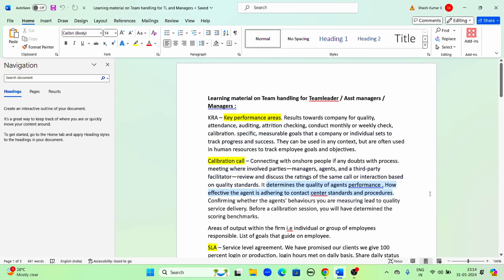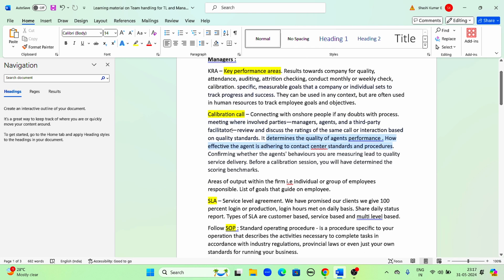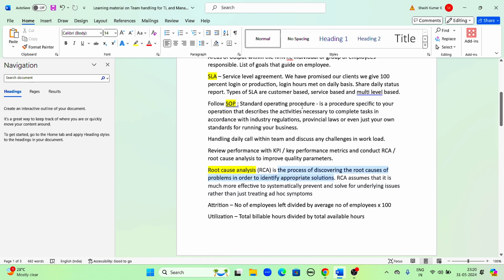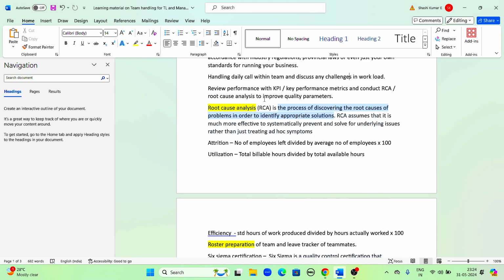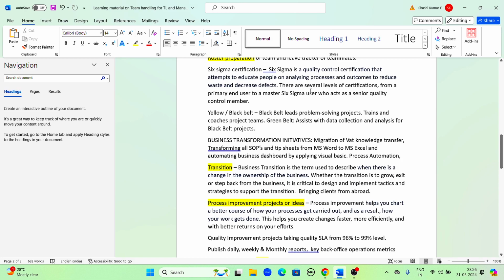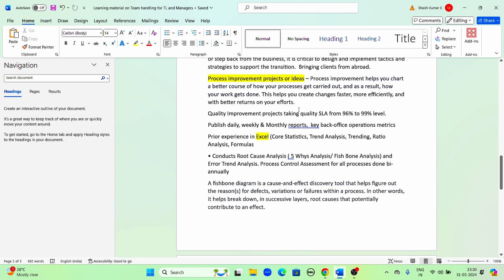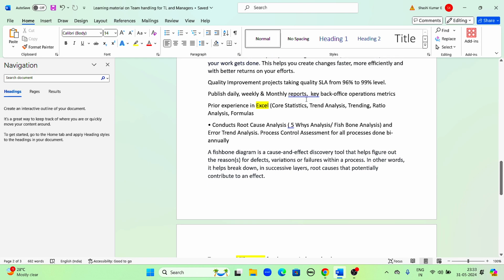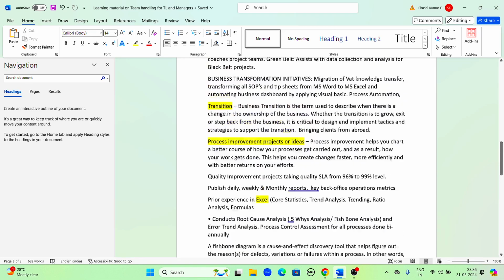Learning material for Team handling ( Team leader / Asst Manager )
Hi All,

I this video you will info on activities related to team handling, extra initiatives in corporate sector / MNC firms. We need to perform extra apart from daily task in order to get good promotion or hike compared to others. Year end rating matters a lot for any employees.

- Top Team Leader Skills - Tips For Being A Great New Team Leader
- How to Lead - Top Qualities of a Team Leader | Team Leader Skills
-  5 crucial tips on leadership for first time managers
- TEAM LEADER Interview Questions & Answers!
- 15 Steps To Becoming The Best Team Leader in the Call Center Industry
-First-Time Manager Tips [NEW MANAGER...NOW WHAT?
- How to Prepare for Team Leader Job Profile